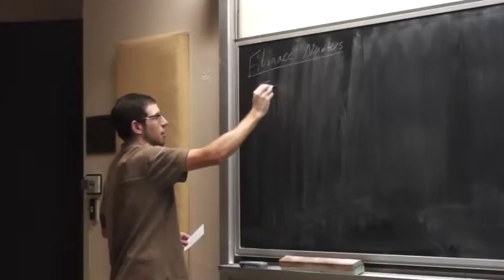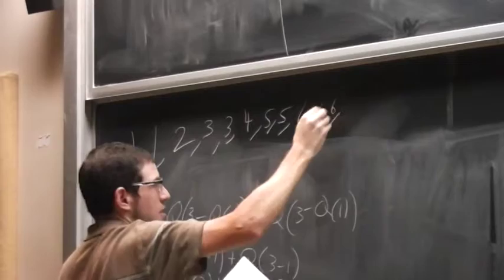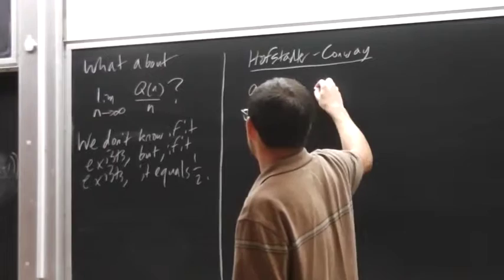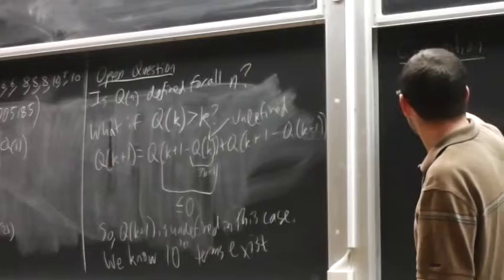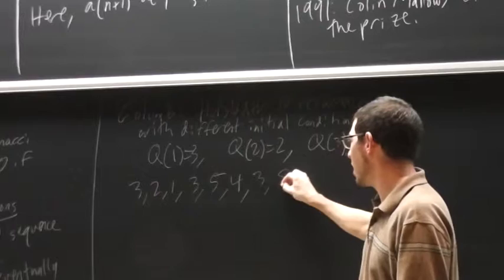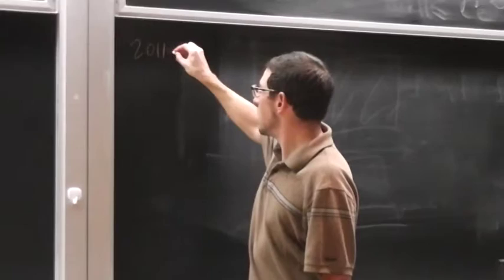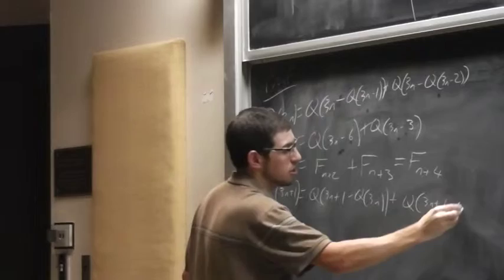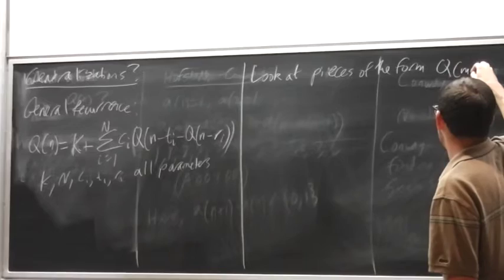Linear Recurrent Solutions to Meta Fibonacci Recurrences Part 1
Date: October 1, 2015
Speaker: Nathan Fox, Rutgers University
Title: Linear-Recurrent Solutions to Meta-Fibonacci Recurrences
Abstract:
          In 1963, Douglas Hofstadter first contemplated the recurrence Q(n)=Q(n-Q(n-1))+Q(n-Q(n-2)). He found that, when given the initial conditions Q(1)=1 and Q(2)=1, this sequence behaves chaotically. In fact, we still do not know whether Q(n) less than n for all n. About thirty years later, Solomon Golomb observed that the initial conditions Q(1)=3, Q(2)=2, Q(3)=1 give rise to a much more predictable sequence. Even more recently, Frank Ruskey discovered a way to embed the Fibonacci sequence into the Hofstadter's recurrence. In this talk, we will expand upon the ideas of Golomb and Ruskey as we explore what sorts of nice solutions exist to the Hofstadter and related recurrences, known as meta-Fibonacci recurrences.